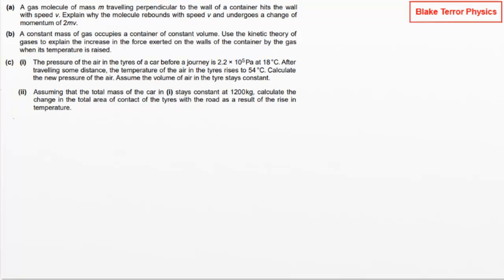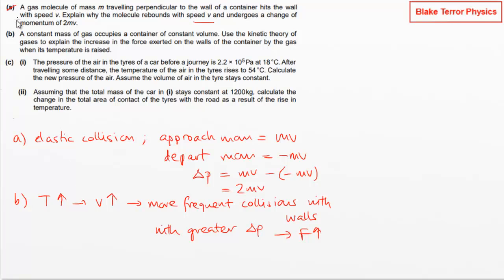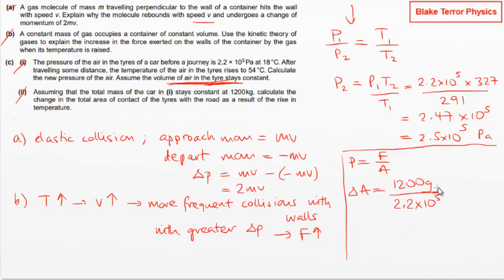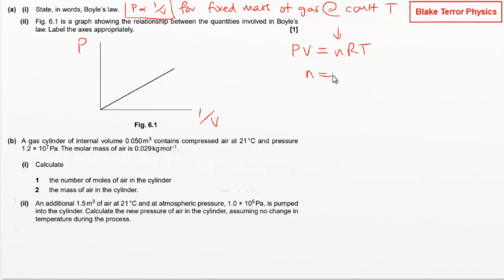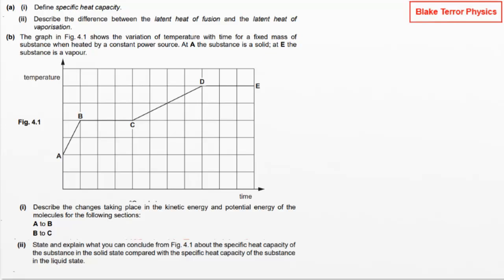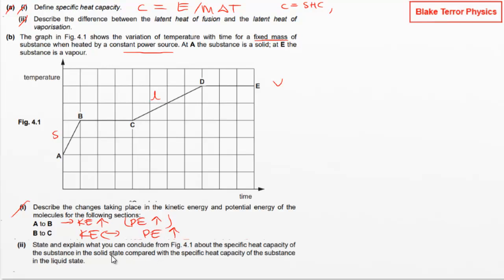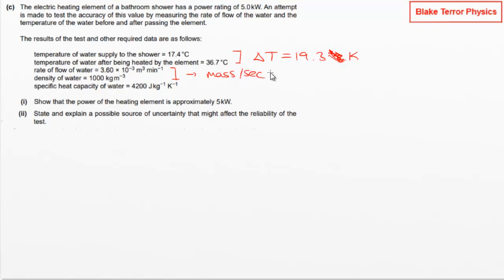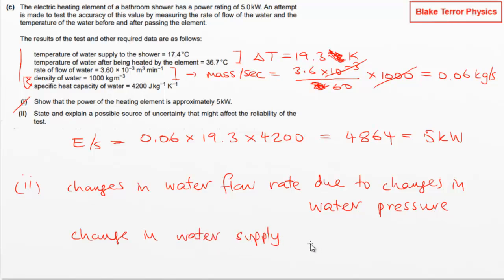Practice Questions (A-Level Physics) - Thermodynamics 3